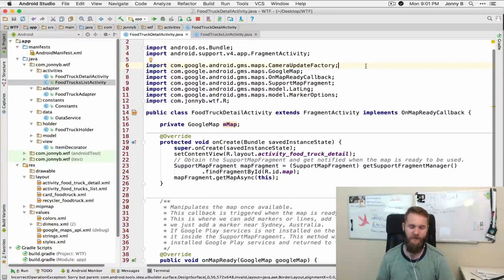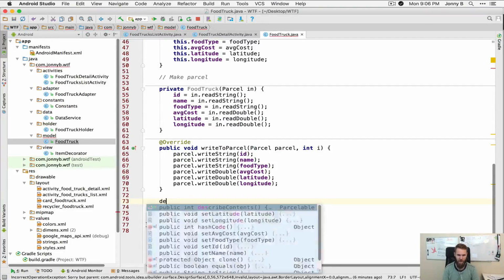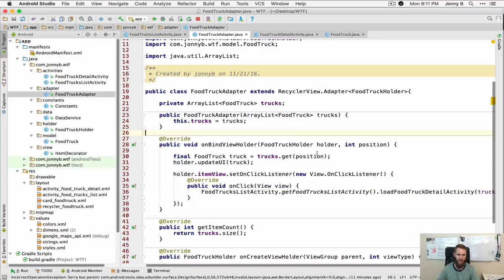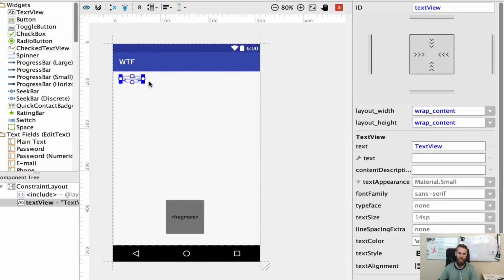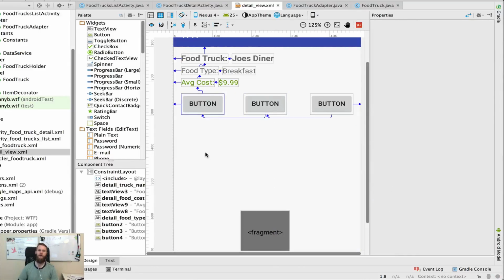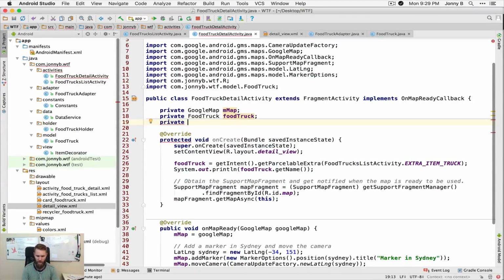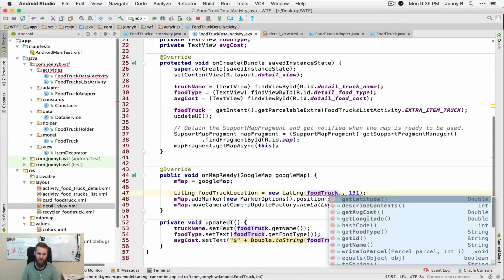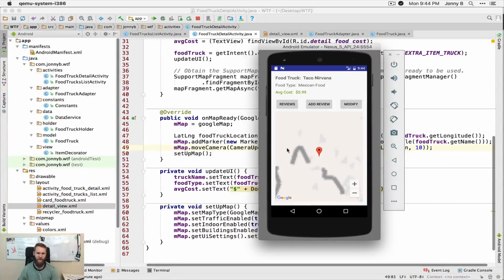058 foodtruck detail view part 2